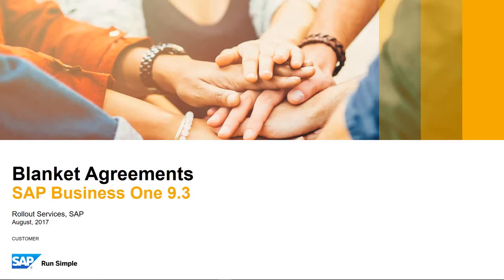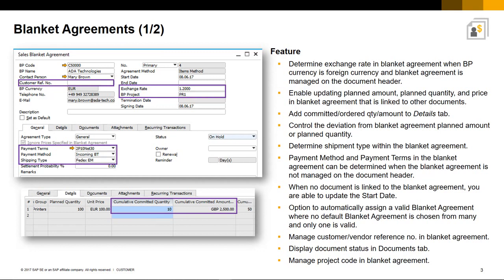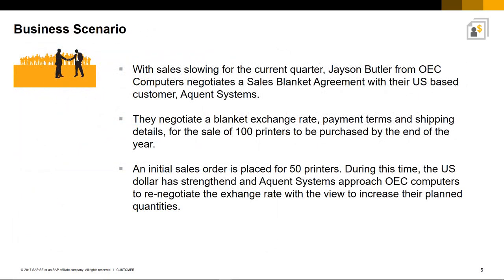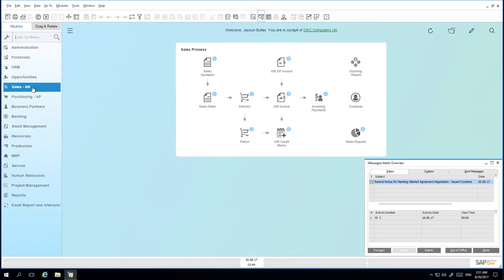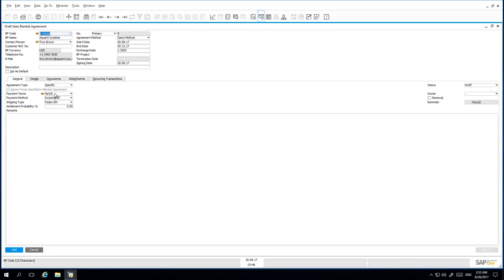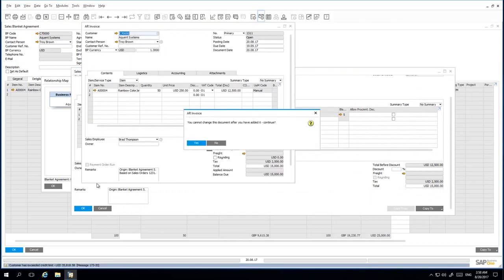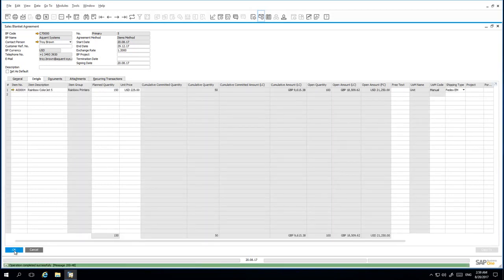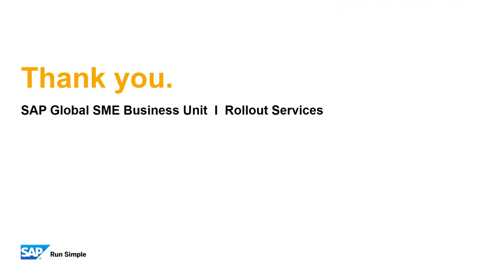SAP Business One 9.3 Blanket Agreements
Originally introduced in SAP Business One version 8.82, blanket agreements are used to manage long-term business transactions with customers and allow users to maintain relevant information for each party involved.  Blanket agreement enhancements in SAP Business One 9.3 are available in several areas throughout the application including sales and purchasing.